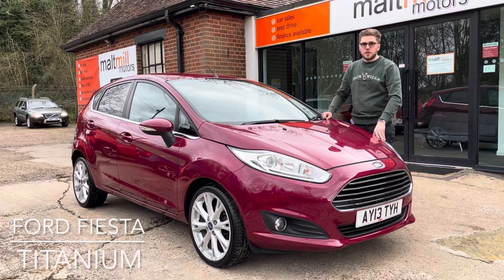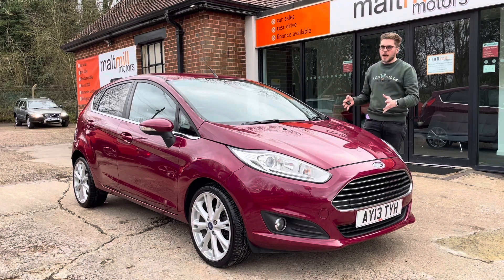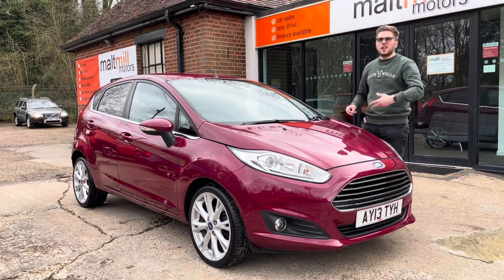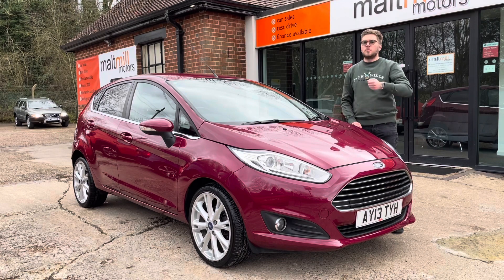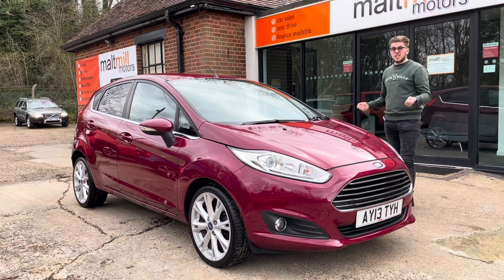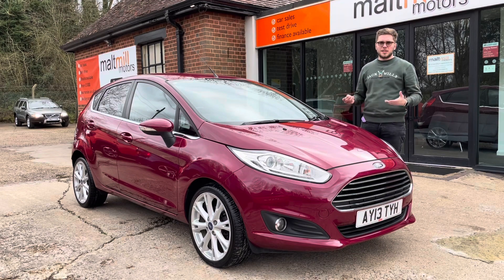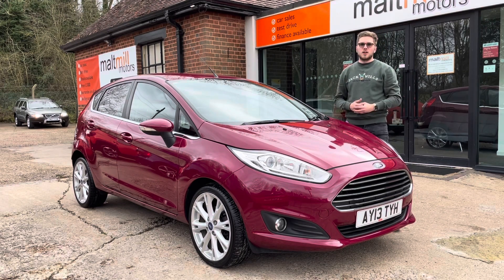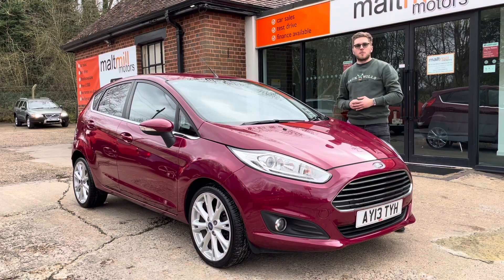Ford Fiesta Titanium at Malt Mill Motors Plumtree - AY13TYH